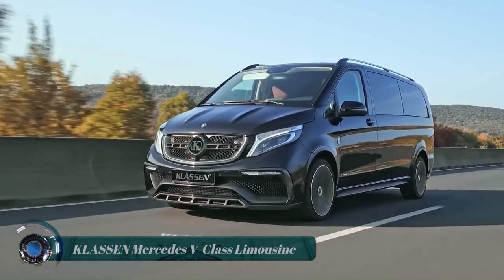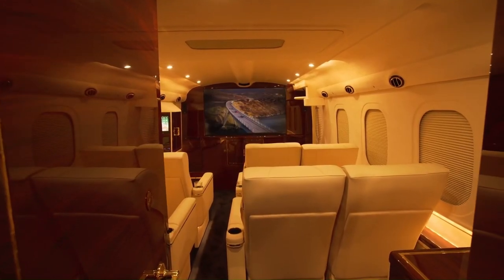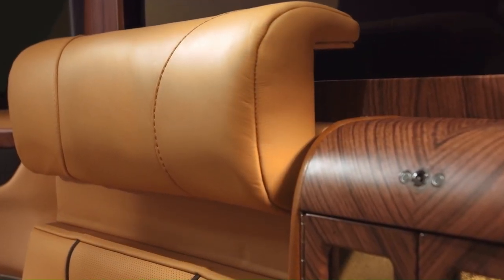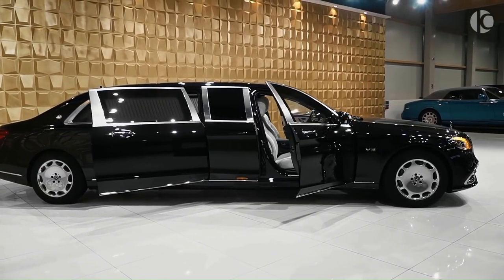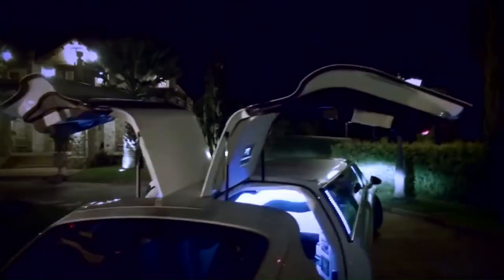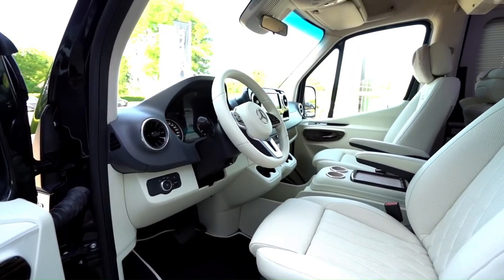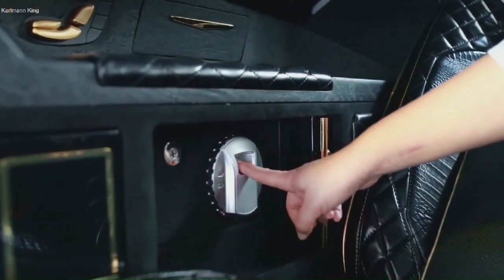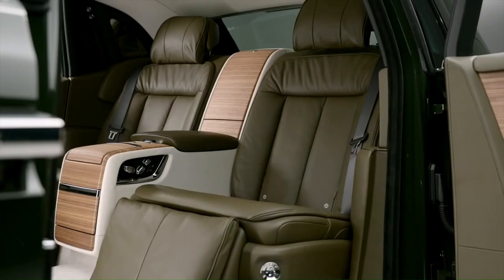most luxurious limousines in the world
00:00-INTRO
00:21-KLASSEN Mercedes V-Class Limousine
01:50-Lexani G-77 Skymaster
03:21-Cadillac Escalade Viceroy Edition
04:44-Lamborghini Aventador Limo
05:45-Mercedes-Maybach S 600 Pullman
07:11-Porsche Panamera Limousine
08:31-Mercedes Sprinter VIP KING VAN
09:57-Hummer H2 Limousine
11:04-Karlmann King
12:40-ROLLS-ROYCE PHANTOM ORIBE

# luxurious luxurious cars # luxurious limousines